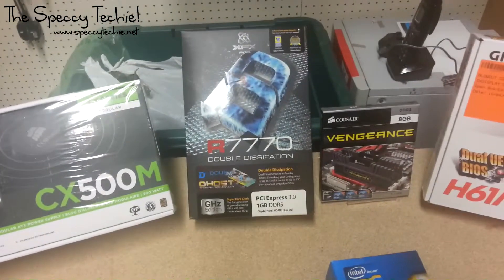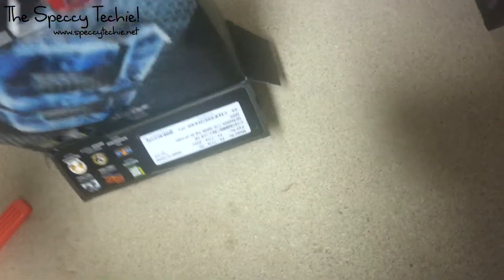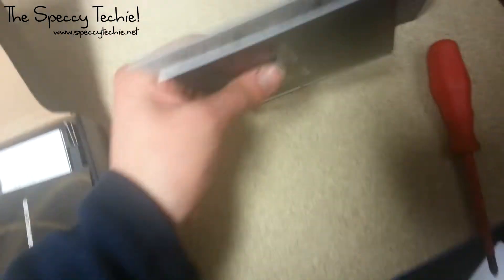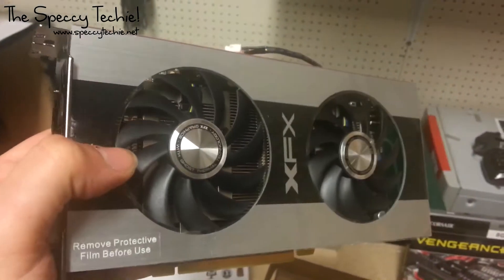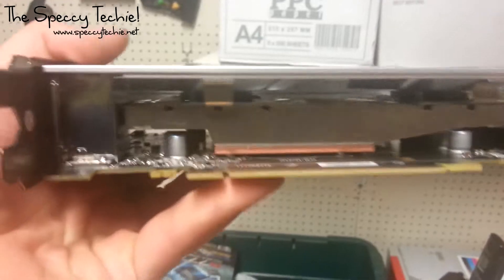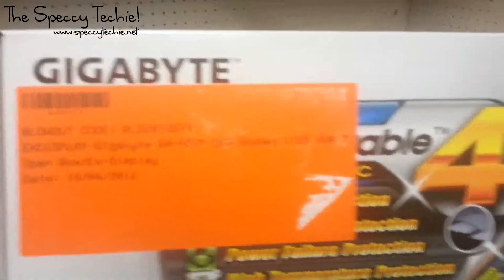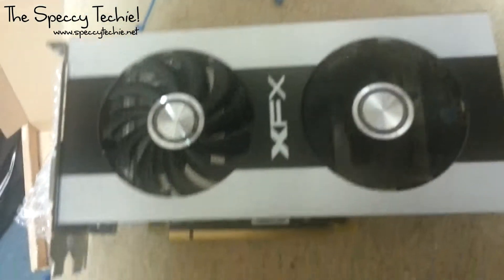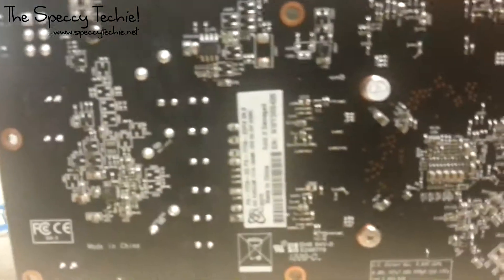Unboxing: AMD Radeon HD7770 XFX Edition